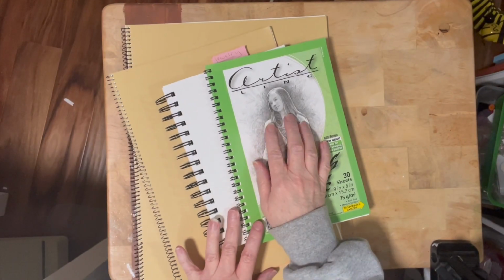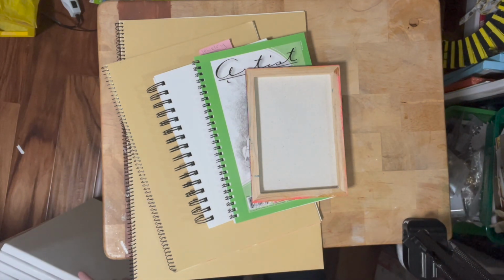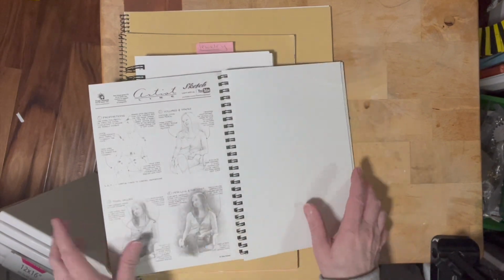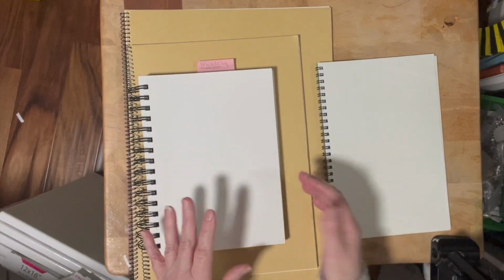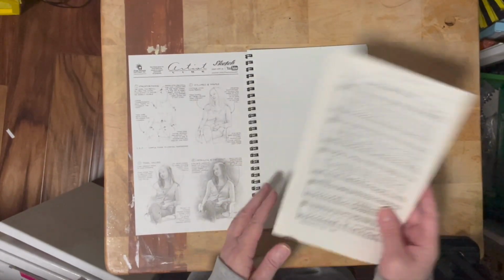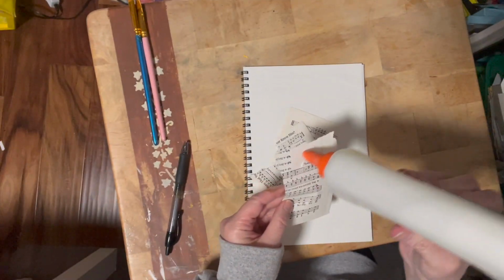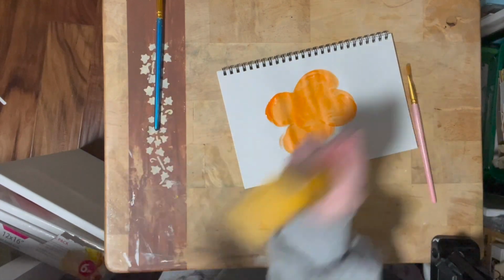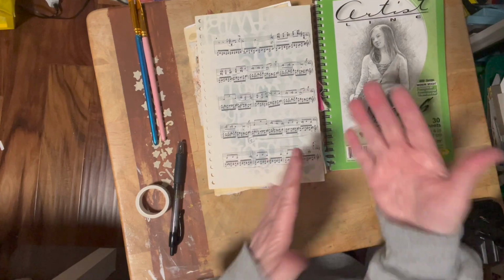HOW TO CREATE AN ART JOURNAL FROM A SKETCH BOOK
Art journal

Time Stamps:
0:00 - 0:29 Welcome and video introduction
0:30 - 8:15 Talking about and rating Dollar Tree art supplies for submitting art to galleries and shows
8:16 - 24:03 Sketch books as art journals Tips and tricks plus everything you should now
24:04 - 25:33 Thank you, what our next video is and please subscribe!

Products mentioned:
Blick:
Value Canvas

Amazon
Value canvas
Paint Brushes

In HOW TO CREATE AN ART JOURNAL FROM A SKETCH BOOK I share my ideas tips and tricks for taking a regular sketch book into an art journal. I share in HOW TO CREATE AN ART JOURNAL FROM A SKETCH BOOK how i add different types of pages to increase my choices of paper and add interesting textures. Also HOW TO CREATE AN ART JOURNAL FROM A SKETCH BOOK just makes the point obvious that you can use things for multiple uses.

art journal, HOW TO CREATE AN ART JOURNAL FROM A SKETCH BOOK, art journal
how to turn a sketch book into an art journal
art journal ideas
art journaling mixed media
art journaling for beginners
art journal ideas for beginners
art journal collage
sketchbook ideas
sketchbook ideas aesthetic
empty sketchbook ideas
mini sketchbook ideas
new sketchbook ideas
art journaling
collage art
junk journal
art journaling ideas
junk journal ideas
art journal pages
journal page ideas

There is a LOT to see, learn and experience!

Lisa Stavinoha Art where you can purchase or commission a Lisa Stavinoha original artwork, also cool kits for sale.

And a Youtube channel too!